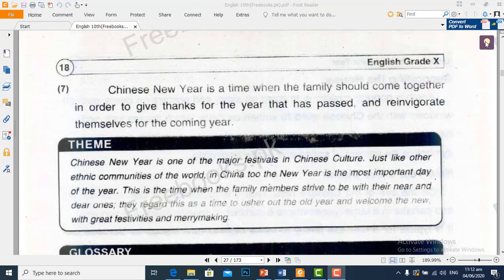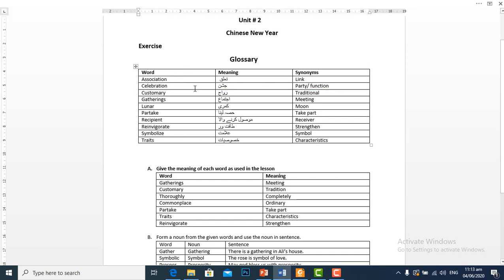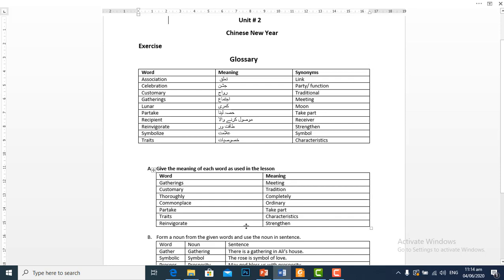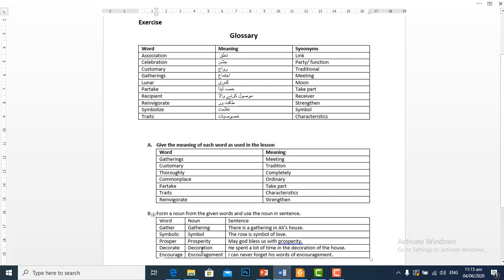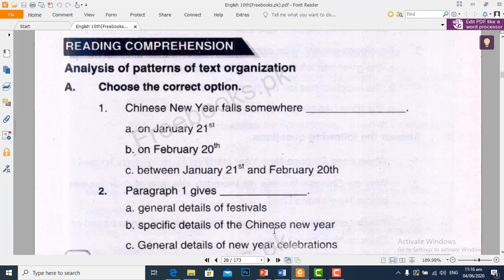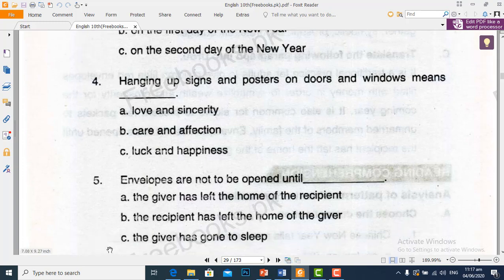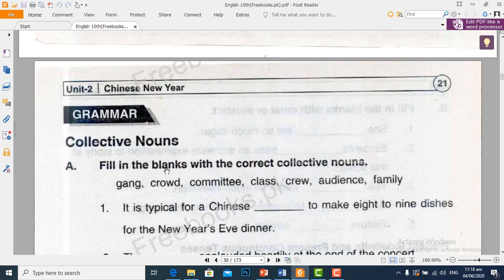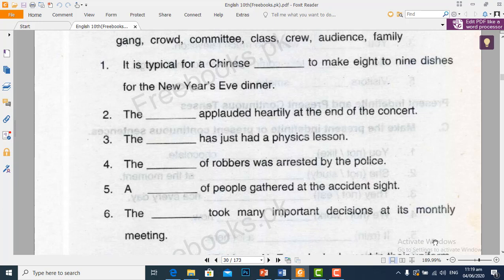English 10th 05-06-20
Video from madinagroupofcolleges